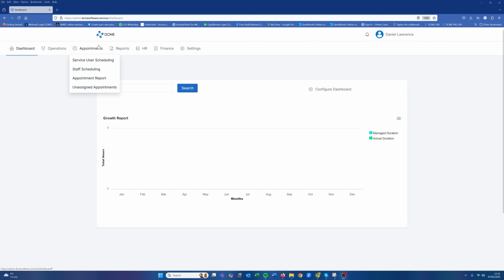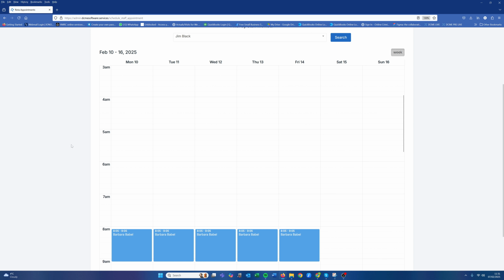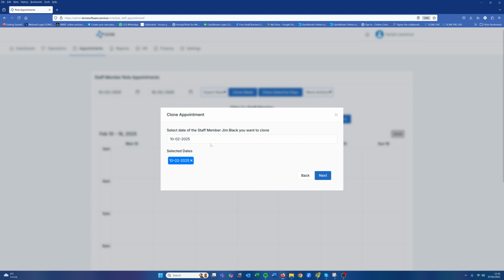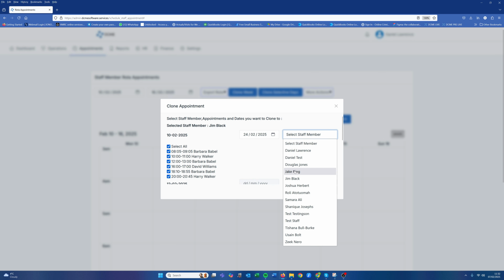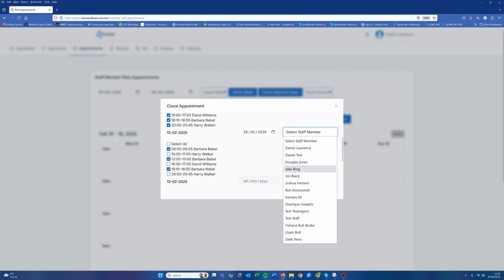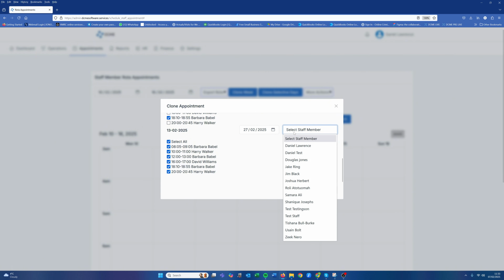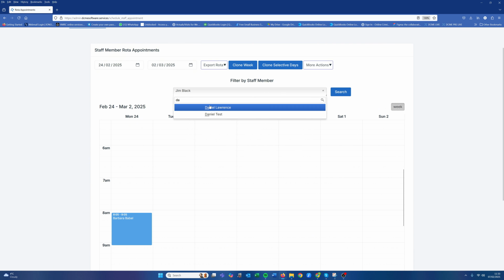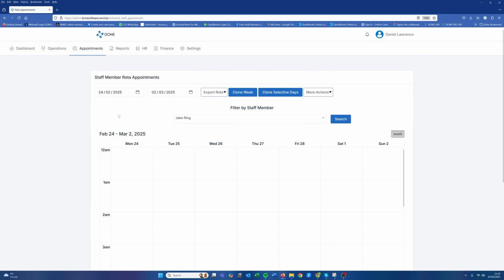DCME Tutorial: How To Clone Selective Days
Welcome to another DCME (Domiciliary Care Made Easier) tutorial!

In this video, we’ll walk you through how to efficiently clone selective days in the DCME Admin Console. Whether you need to duplicate specific shifts or adjust schedules for certain days, this step-by-step guide will show you how to streamline the process and keep your team organised.

In this tutorial, you’ll learn how to:
✅ Navigate the Admin Console and access the rota management section.
✅ Clone specific days quickly and efficiently.
✅ Make adjustments and ensure seamless scheduling for your carers.

At DCME, we’re committed to making domiciliary care management as simple and efficient as possible.